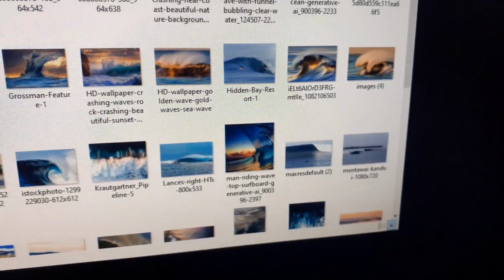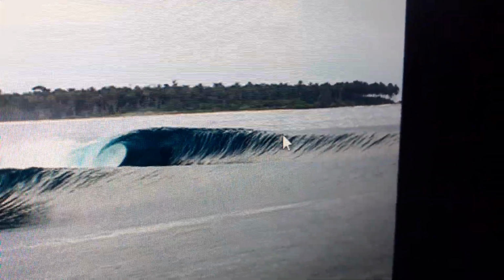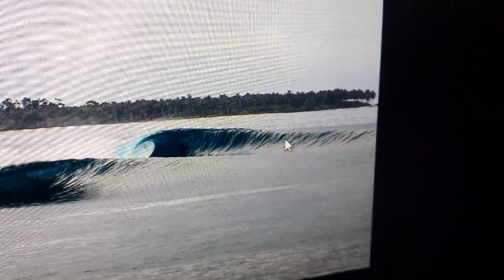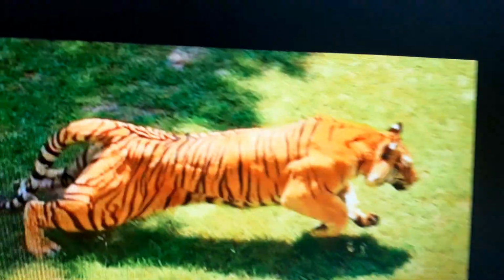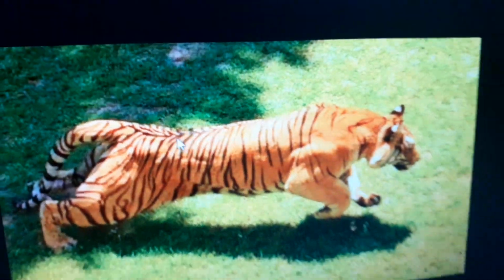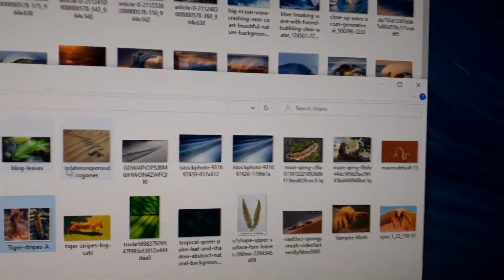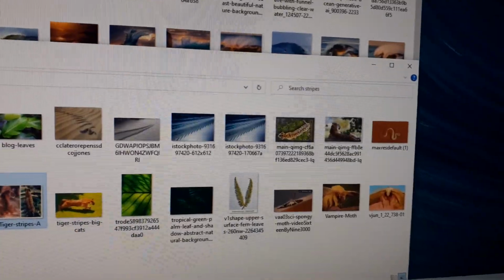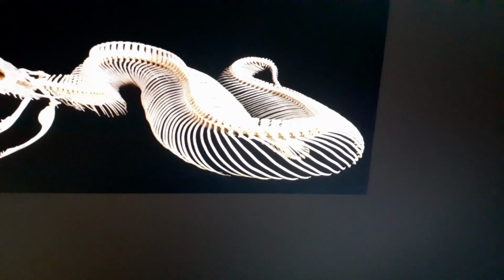The Origins of Life ~ Reflections of Love & Light (Part 11)